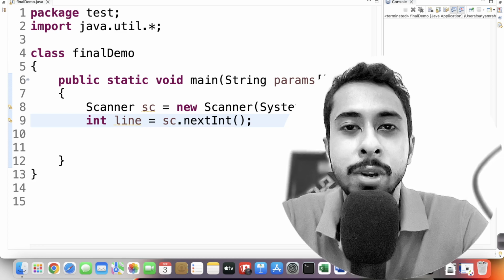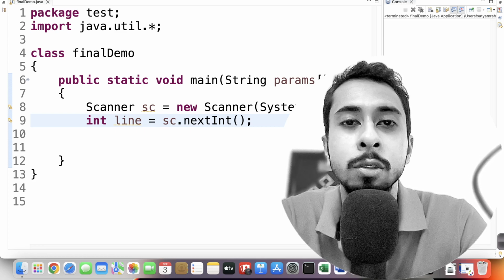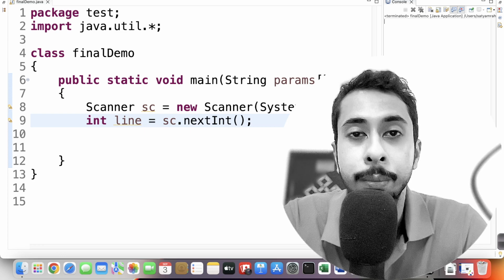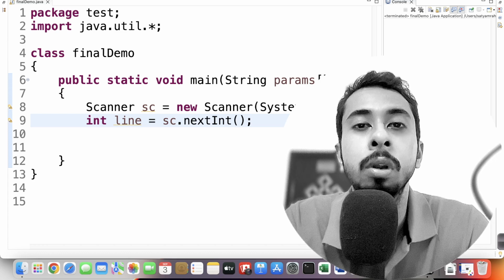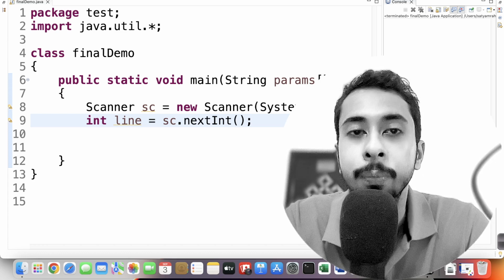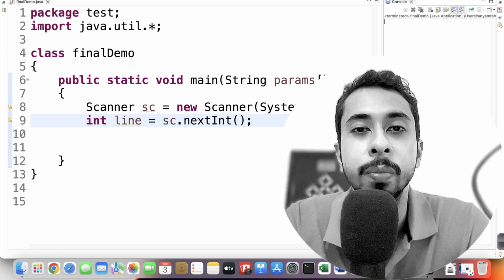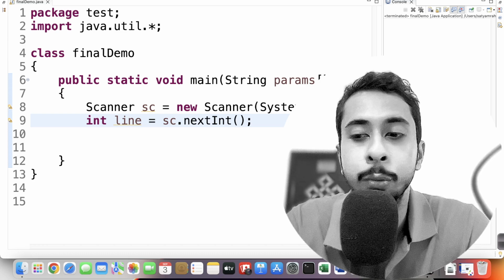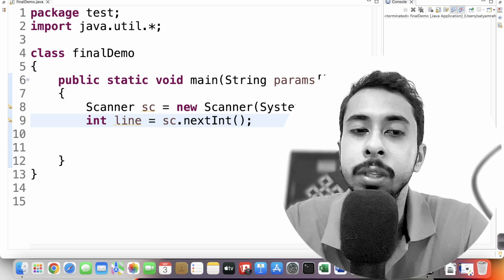Introduction | Think And Code | Satyam Raha